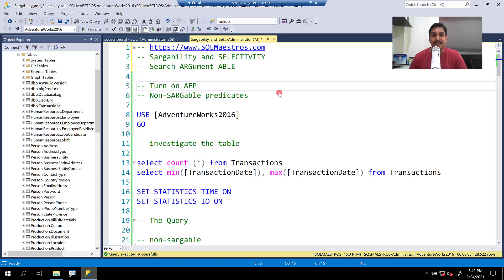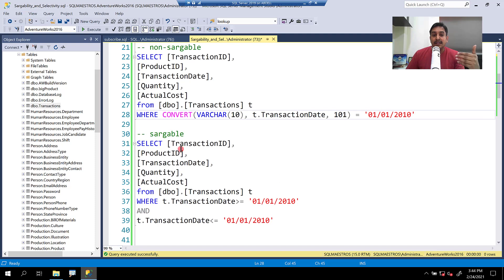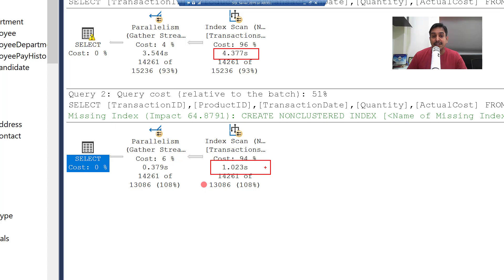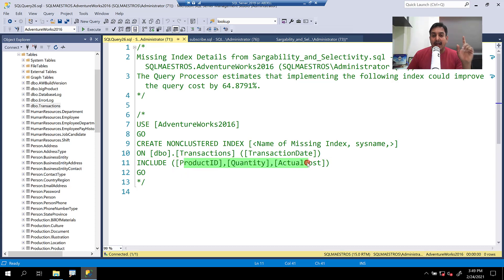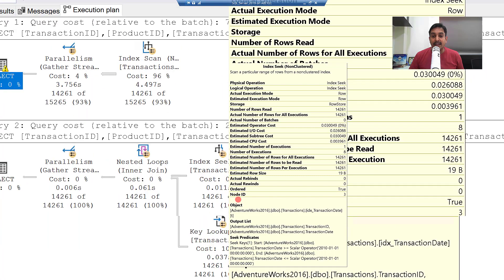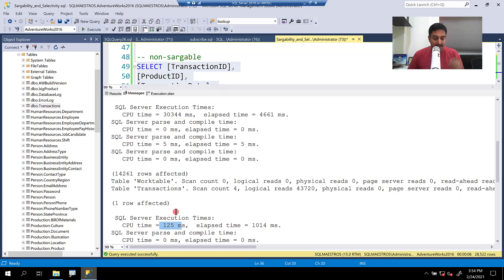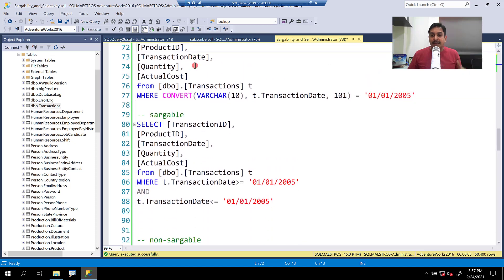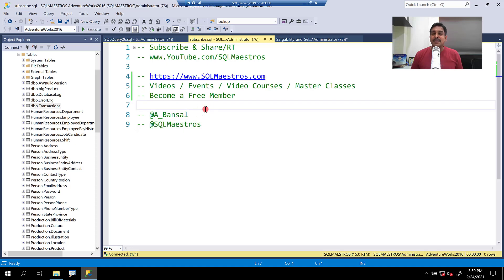SARGability and Selectivity in SQL Server (by Amit Bansal)